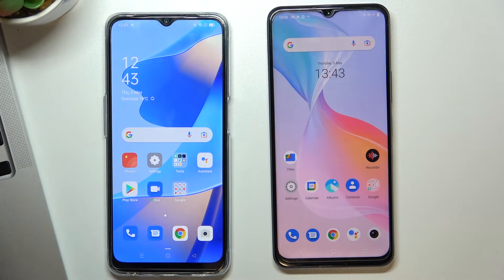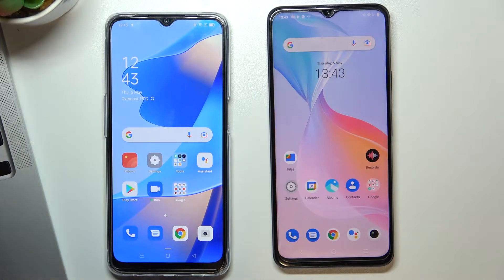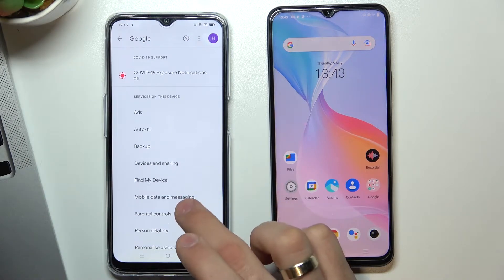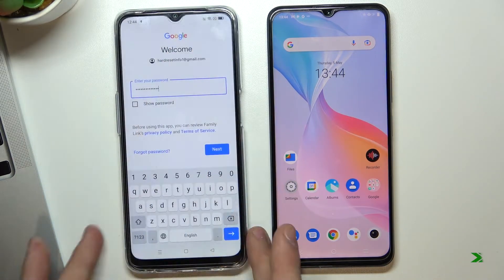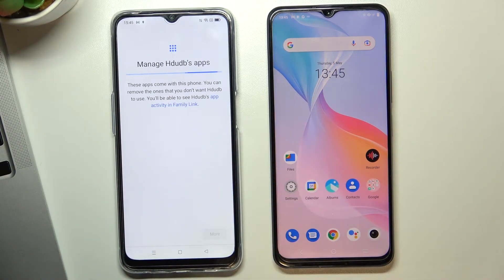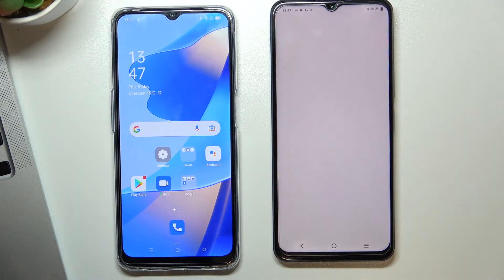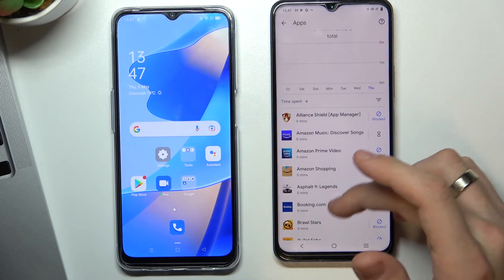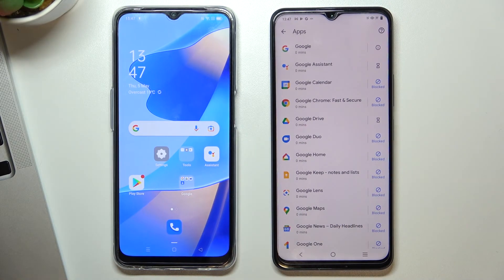How to Set Up Parental Control on Oppo A54s - Activate Family Link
Find out more about managing Parental Control on OPPO A54s:
Hello. In this video, we will demonstrate how to set up parental control on OPPO A54s. In order to do that, our specialist will show you how to activate Google Family Link and manage it on your device. This will allow you to control what your kids are doing on their smartphones. You will be also able to block inappropriate content your child may be exposed to. If you want to know more about your OPPO A54s, visit our YouTube channel.

How to install Google Family Link on OPPO A54s? How to set up parental control on OPPO A54s? How to manage parental control on OPPO A54s? How to control your kid's smartphones in OPPO A54s?